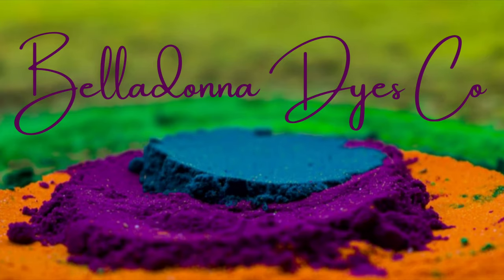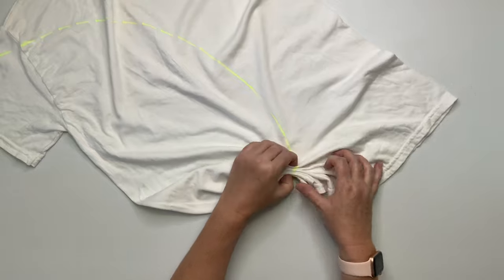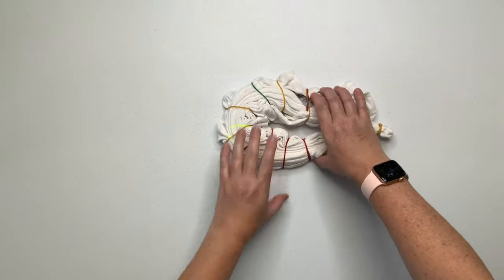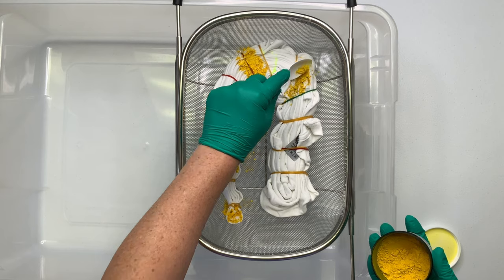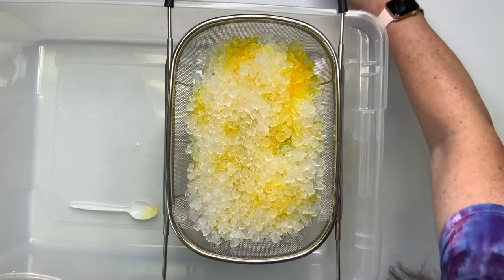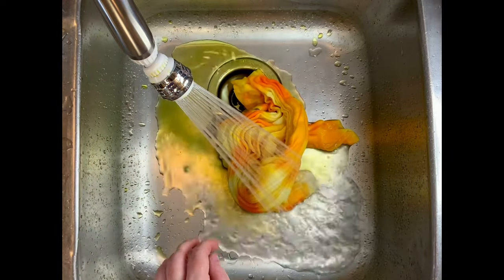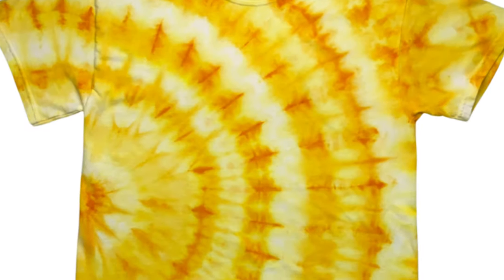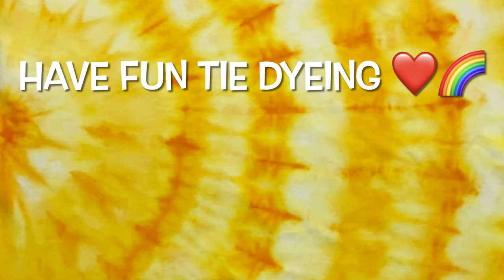Tie-Dye Pattern: Clear Yellow Side Fanfold Ice Dye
In this tutorial I’m going to show you how to tie dye a side fanfold ice dye using a single color, Clear Yellow from Dharma Trading Company.

16oz Squeeze Bottles

8" Curved & Straight Hemostat Set

8" & 10" Curved Hemostat Set